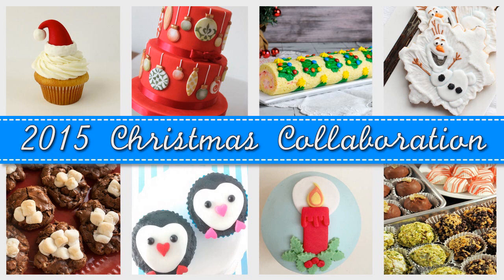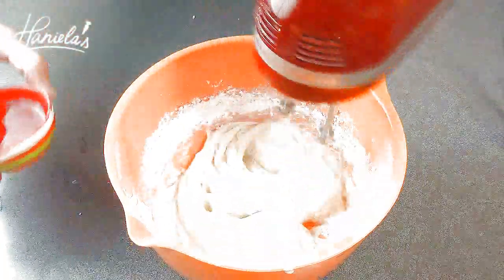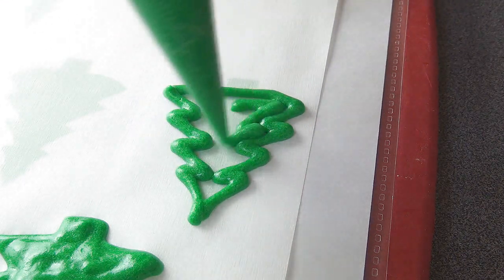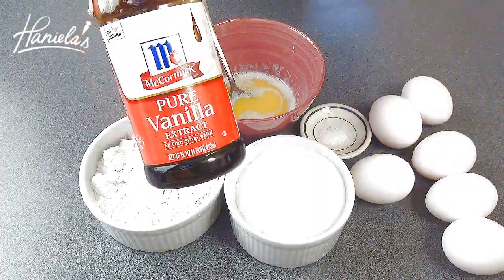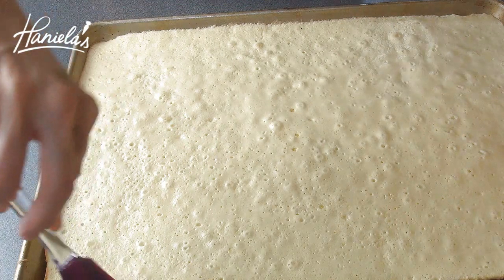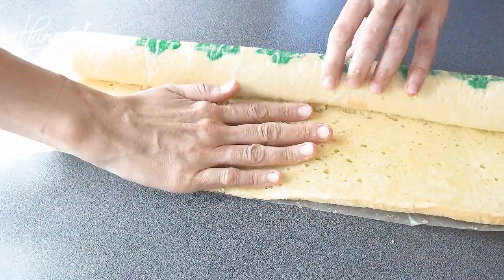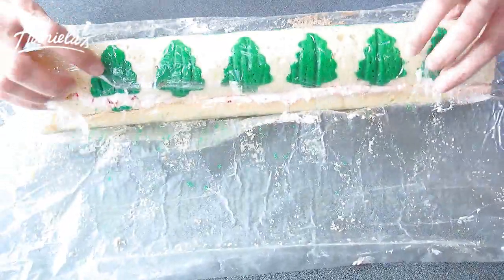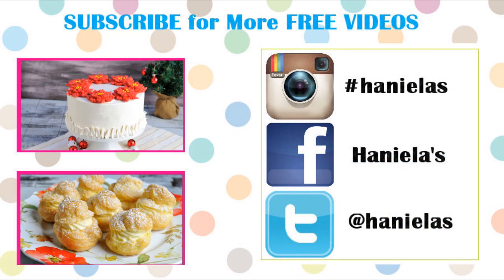CHRISTMAS TREE CANDY CANE CAKE ROLL, HANIELA'S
I made Christmas Cake Roll! In this video I show how to create tree pattern, how to make the cake batter and how to decorate this pretty cake roll. Enjoy.

CAKE ROLL RECIPE
Pattern Batter
2/3 cup all purpose flour
1/2 cup powdered sugar
3tbl room temperature butter
3 egg whites at room temperature
1/4tsp vanilla extract
1 to 2 tbl water to thin the batter down, as needed, or use freshly squeezed lemon juice instead
Cream butter, add powdered sugar, beat until creamy, add egg whites and beat until incorporated, add vanilla extract and on low speed add flour.
Color batter with leaf green food coloring, I used Americolor brand. Using tree pattern pipe  tree onto the parchment paper. Freeze for 20-30 minutes.

Cake Batter
5tbl butter, melted, cooled
6eggs, separated, at room temperature
1cup granulated sugar
1cup all purpose flour
pinch of salt
2tsp vanilla extract
In a clean bowl beat egg whites with pinch of salt until soft peaks are formed, add about 1/2 of the granulated sugar, beat until stiff and glossy peaks are formed.
Beat egg yolks with remaining sugar until pale in color and doubled in volume. Add vanilla extract and gradually add melted and cooled butter. Beat well.
Into the egg mixture gradually, alternating fold in sifted flour and meringue. Once you  are nearly done, add blue food coloring, fold the color in well but don't stir the batter.
Spray the jelly roll pan with non stick spray, lay the snowflake pattern on top and spread the blue cake batter on top.
Bake at 350F for 13-15 minutes, until edges are lightly golden brown.
Dust the wax paper sheet with powdered sugar, invert baked and still hot cake onto the wax paper, peel of the top layer of parchment paper, place another layer of wax paper on the top. Put a cutting board or another baking sheet on the top and flip the cake, peel the wax paper. Starting at the side with no tree pattern, roll the cake. Wrap into the kitchen towel, let cool completely before filling.

1 1/2 block cream cheese(about 226grams), room temperature
1/4 cup room temperature unsalted butter
1 1/4 cup powdered sugar, use little more as desired
2-3 tbl cream or heavy cream
2tsp vanilla extract
1/2cup crushed peppermint candies
Peppermint oil for more flavor, add only few drops
Beat cream cheese and butter until smooth and creamy, gradually add powdered sugar alternating with cream, beat well. add vanilla extract. Reserve about 1 cup of frosting. Into the remaining frosting stir in crushed candies and few drops of peppermint flavor.
Divided reserved filling and color one portion with green and one with yellow.
Fill The Cake
Carefully unroll the cake peel the wax paper, fill with the filling and roll up again. Cover with plastic wrap, chill for 4 hours or overnight before serving.
Decorate the cake
Fit the piping bag with an open star tip and with a small round tip.
Fill piping bag fitted with a star tip with green frosting and the one with round tip with green frosting.
Decorate the cake, using star tip to make the stars on the top of the tree and green icing to make the garland. Finish with mini m&m candies for Christmas lights.
Refrigerate up to 3-4 days.

DISPOSABLE PIPING BAGS -large size
DISPOSABLE PIPING BAGS -extra large
BAKING SHEETS my favorite brand to use
AMERICOLORS FOOD COLORINGS